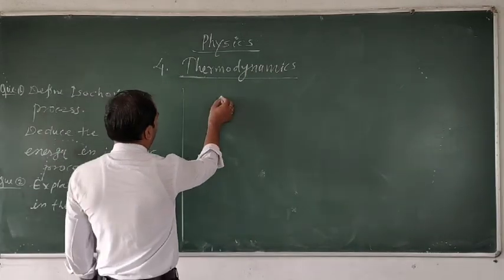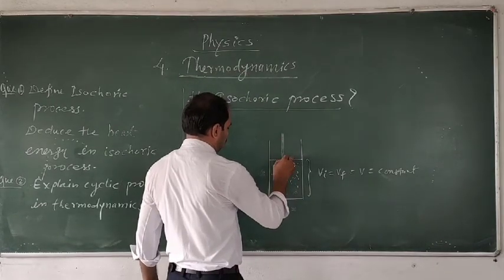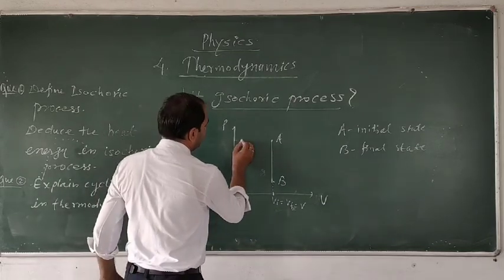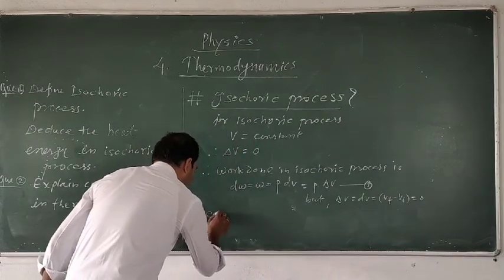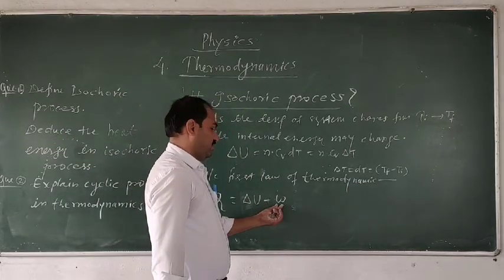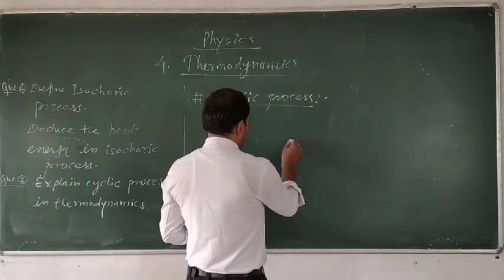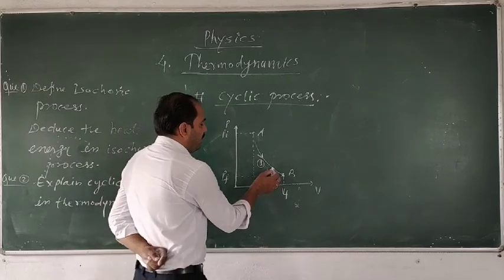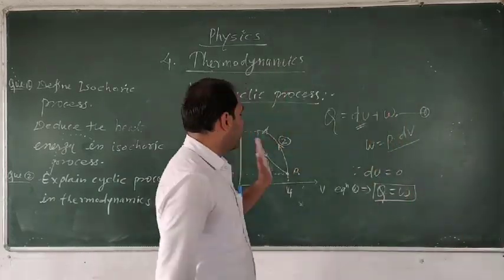Physics 12 : Chapter 4: Thermodynamics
Isochoric process.